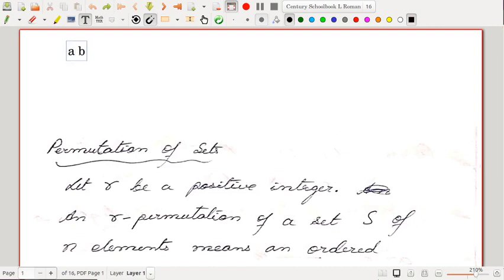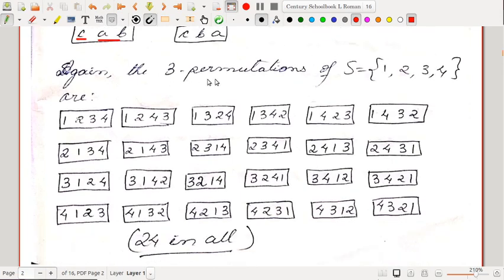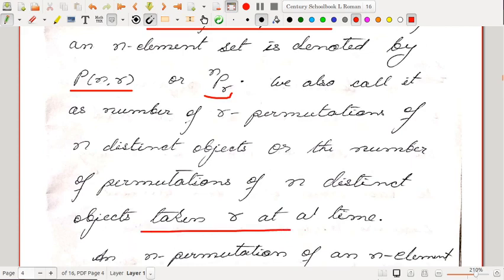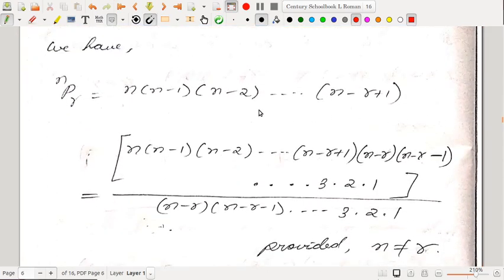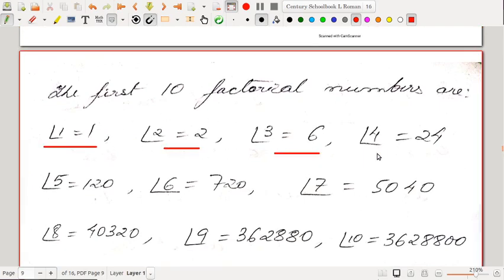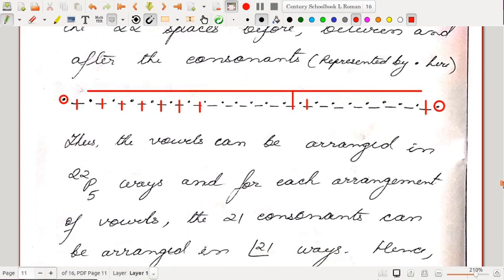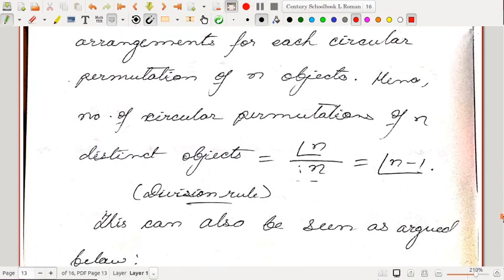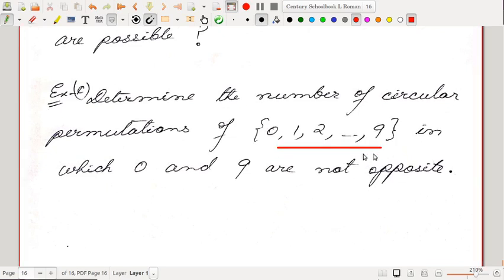Permutations of distinct objects | Combinatorics | Lecture 10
Certificate course on Initiation into Mathematics Olympiads